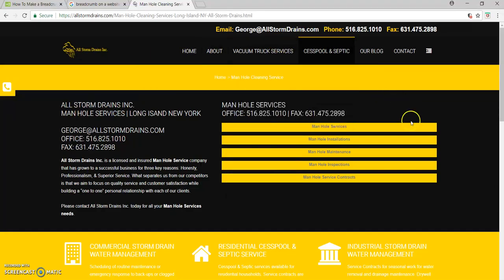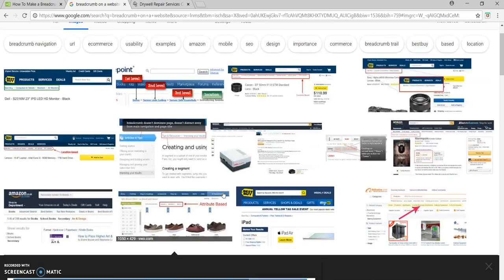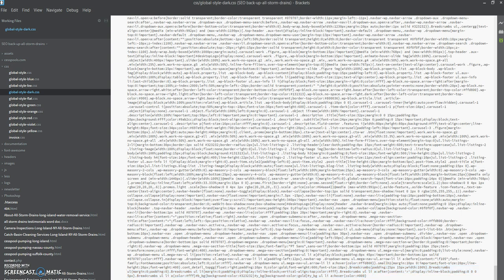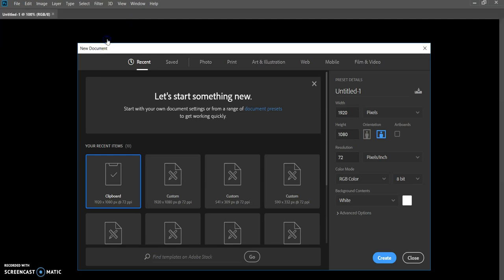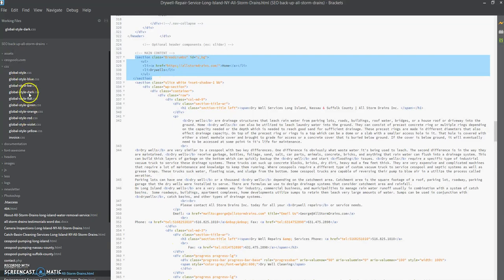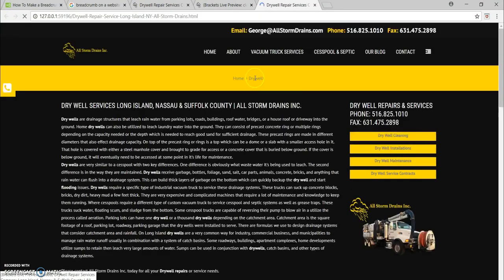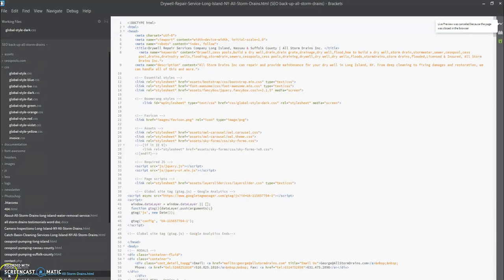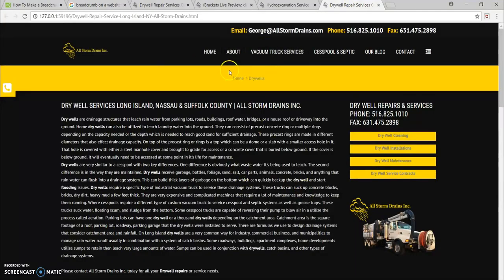Adding breadcrumbs to a website with HTML5 & CSS | DinoRiese com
Learn how to place breadcrumbs on a website, so users can always find a direct path back to their starting point.  This also helps users understand their location on a website & Increases your SEO.

You will also learn how to use Photoshop to create color hex codes to customize your script making it look cool!

For SEO Purposes this is a very good practice for large websites.